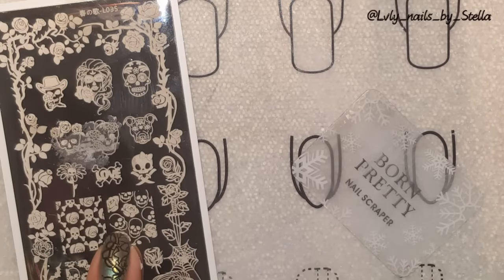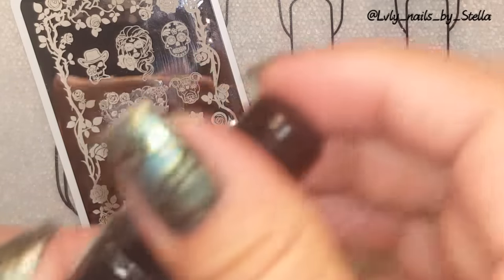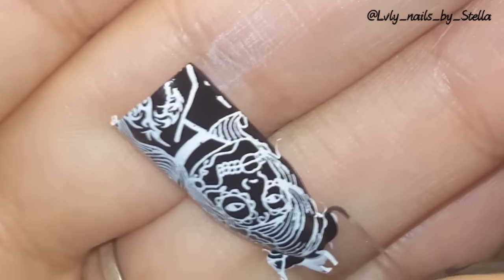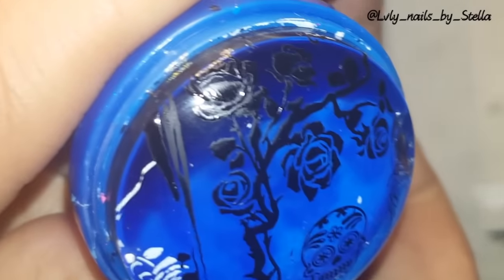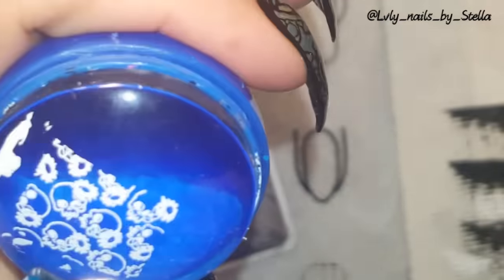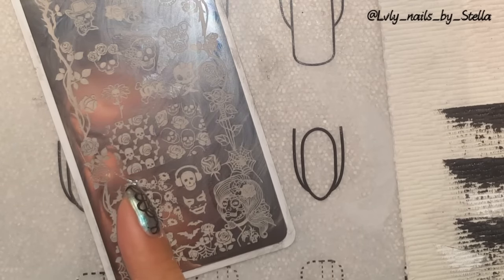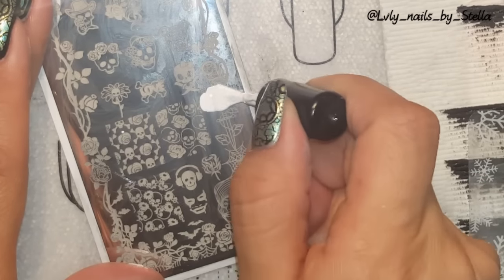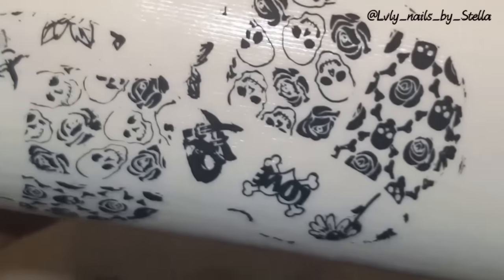Haroutuna 春の歌 L035 stamping Plate Review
Haroutuna 春の歌 L035 stamping Plate
Sugar Skulls ❤❤
1Pc Rectangle Stamping Plate SKull Rose Pattern Nail Art Image Plate Stainless Steel Stamp Template Harunouta L035